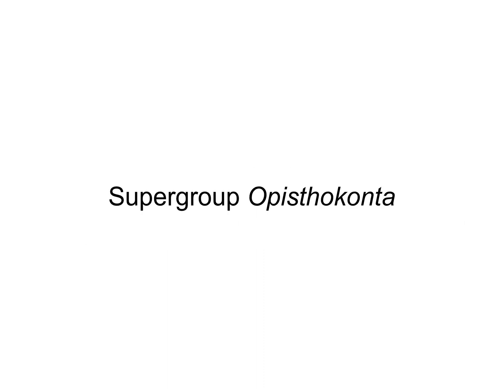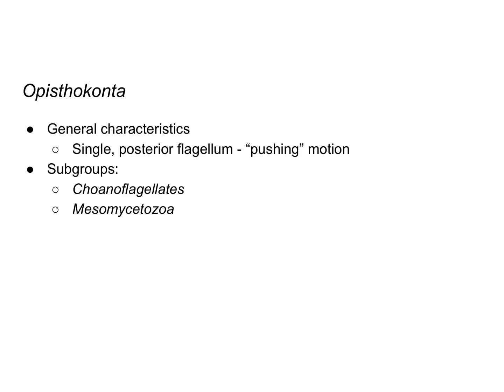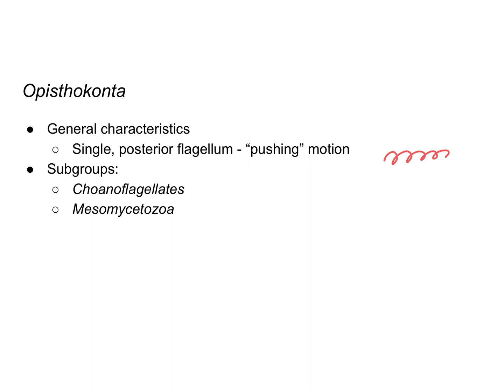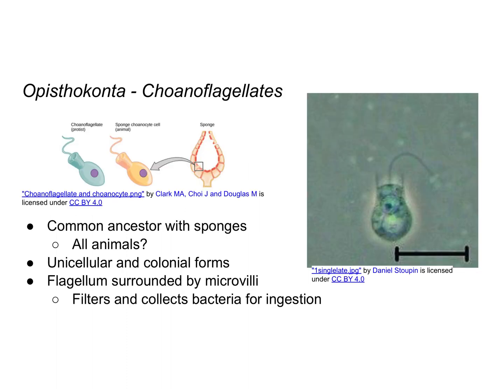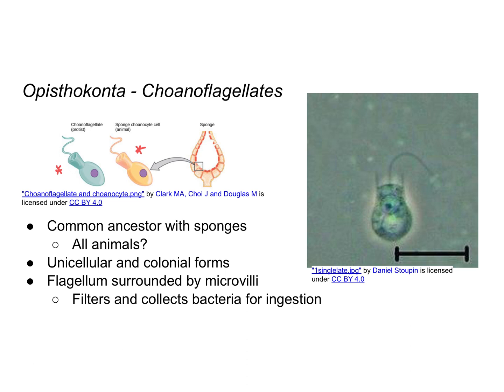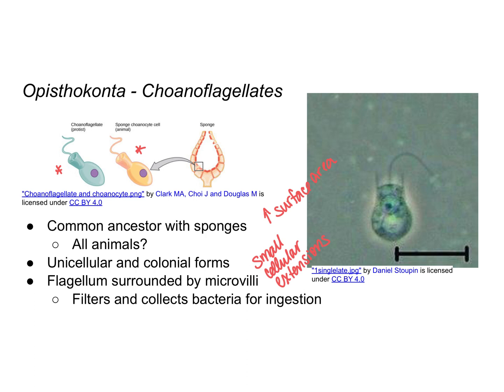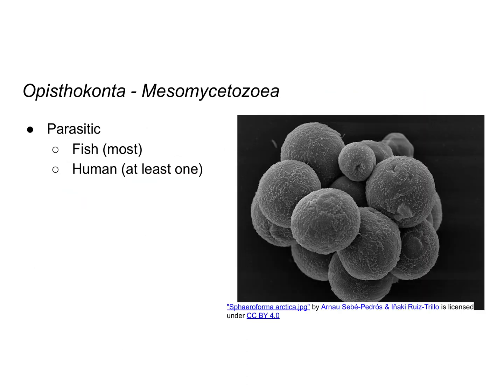Protists - Opisthokonta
00:00 Slide 1
00:06 Slide 2
00:15 Slide 3
00:50 Slide 4
02:25 Slide 5